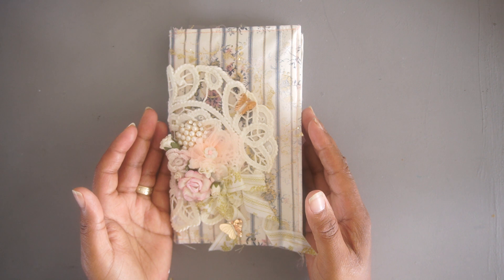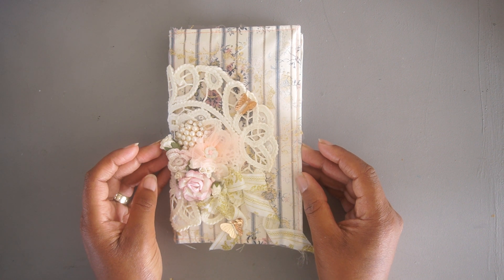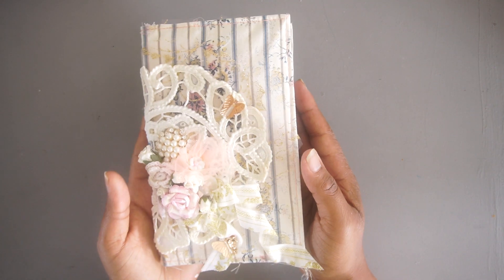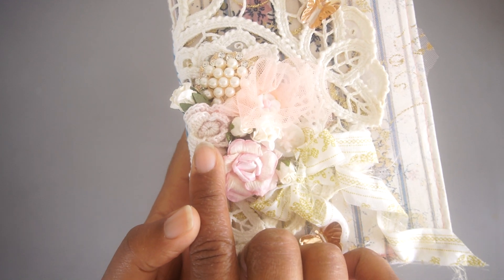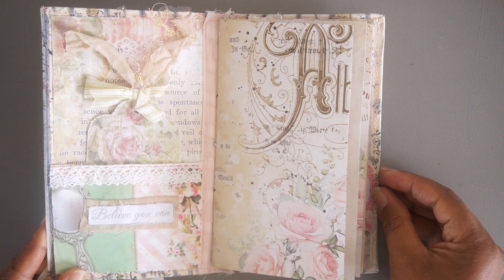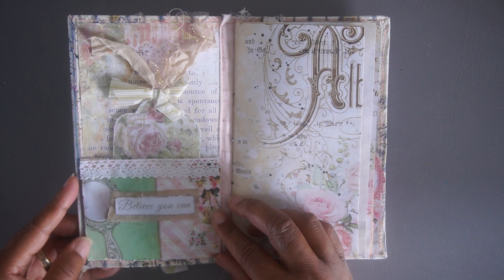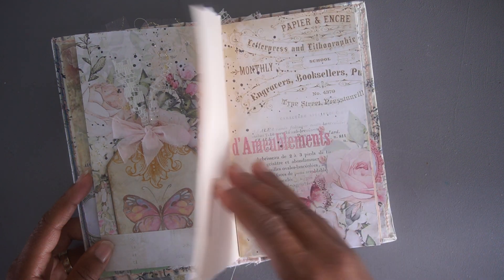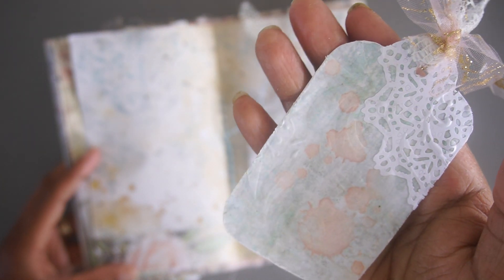Shabby Chique Rose TN GIVEAWAY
I am hoping you are all doing well.

Today I wanted to share with you a giveaway that I am hosting as a tribute to my Shabby Chique kit Rose.

To enter please:

1. Write: ENTER ME  in the comment box  below.
3. PLEASE leave me an thumbs up on this video.

I will Confirm your entry with a HEART and list your name for the drawing.